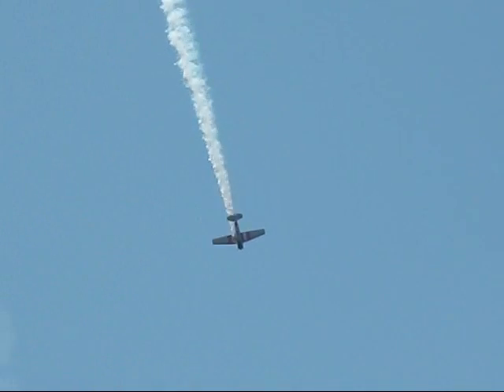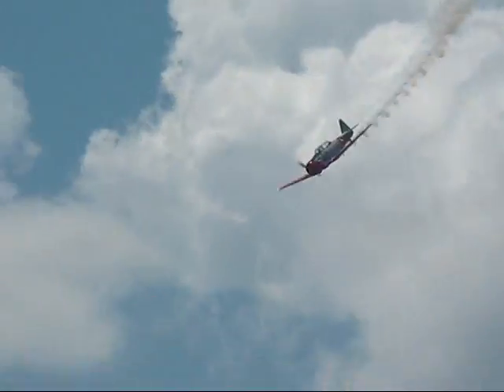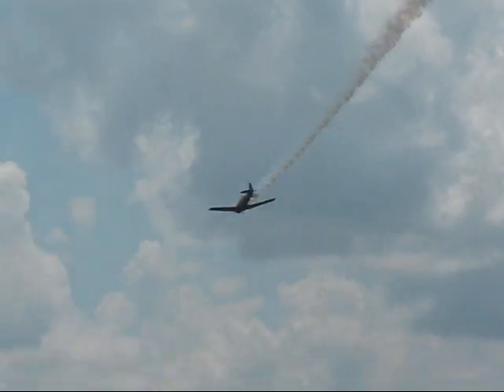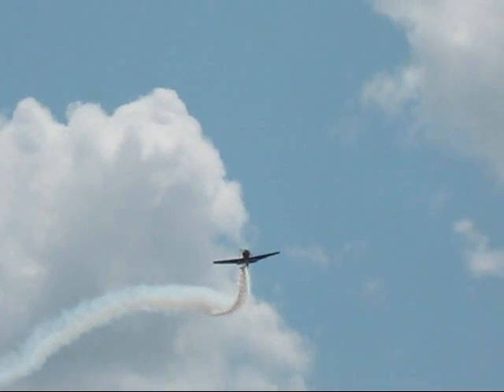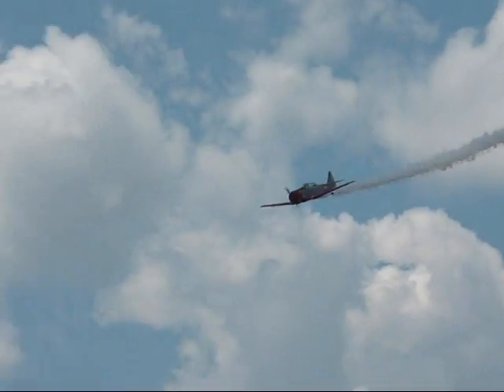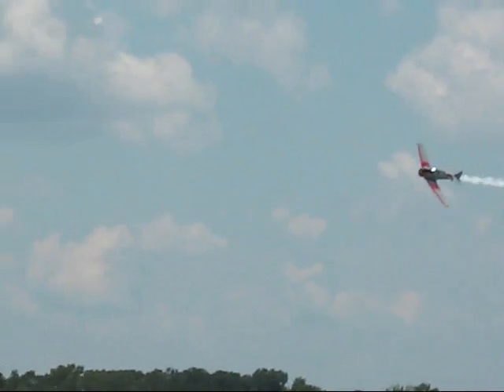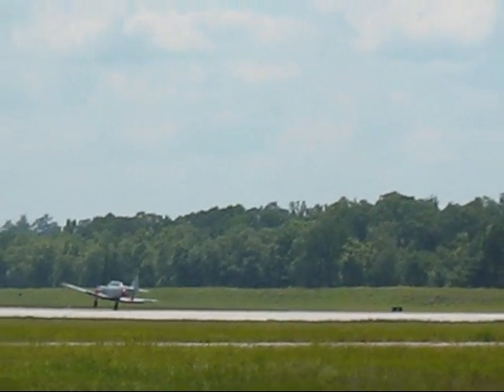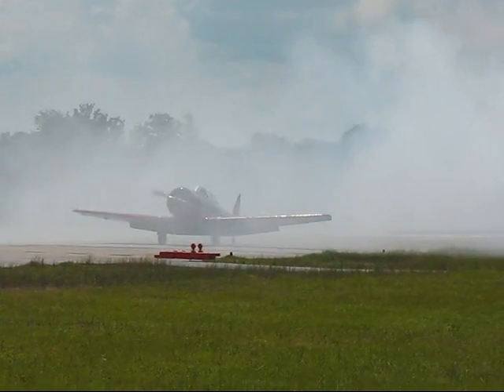Stan in his T-6 "Catch 22".wmv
Stan Musick perorms his T-6 act at the Meridian "Key Brothers" air show in "Catch 22" . . .